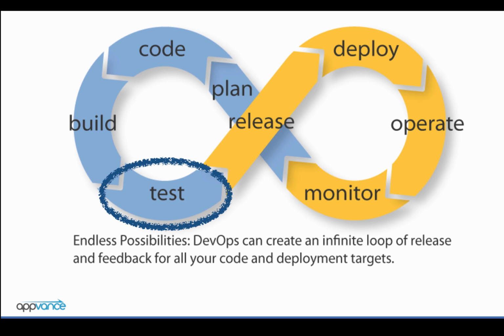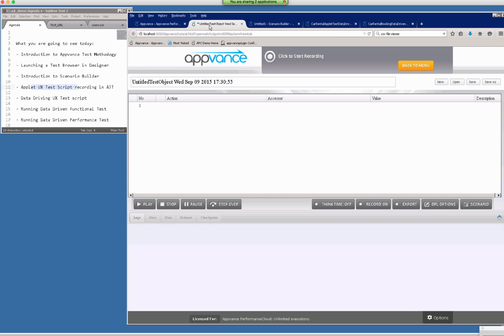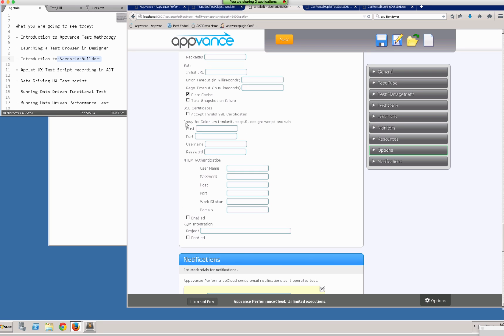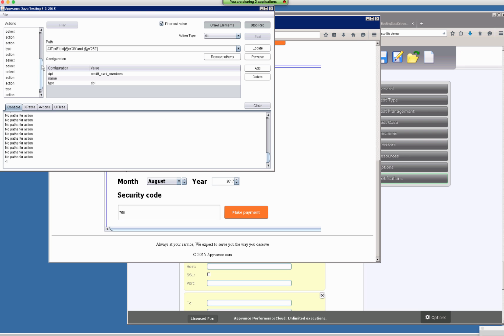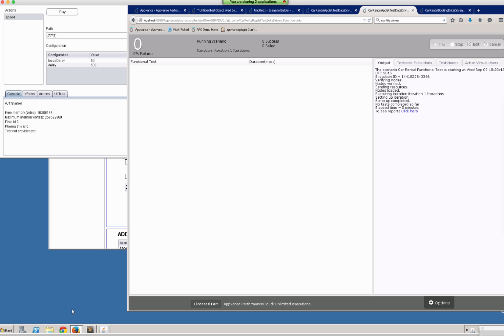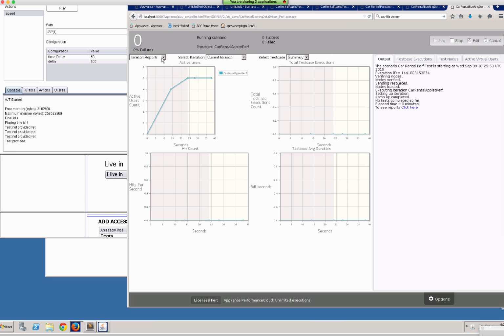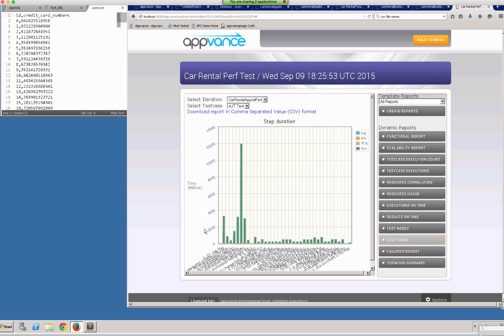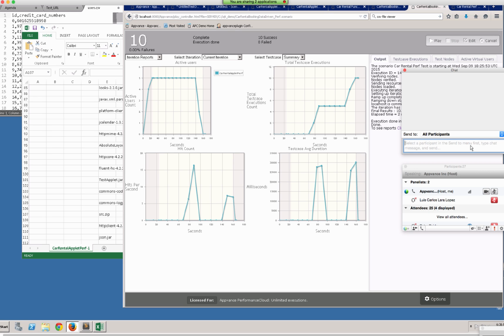Webinar - Automating Testing of Java Thick Client Apps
An overview of code-less test automation of Java thick client apps including Swing, AWT, SWT, Oracle Forms, Oracle Fuse and Fusion, browser embedded Java apps and stand alone Java apps. Rapidly creating and editing tests and running them in a continuous delivery organization.